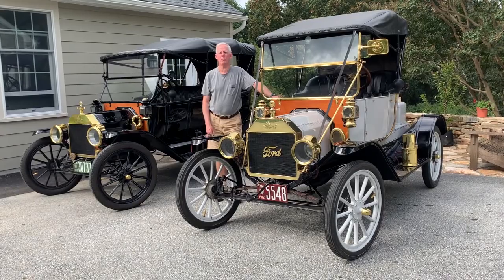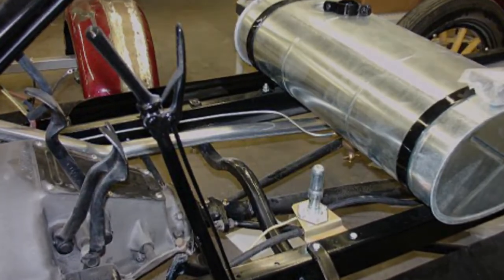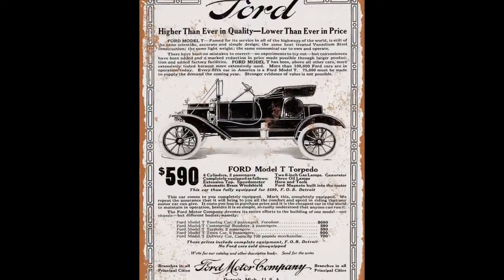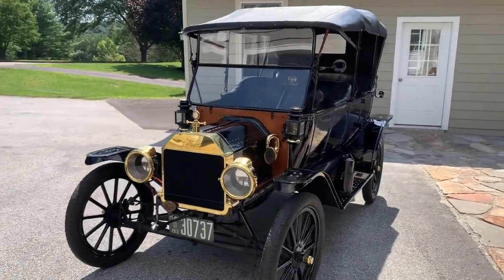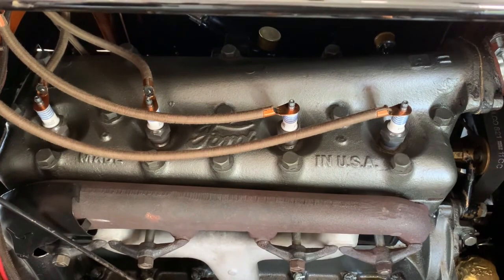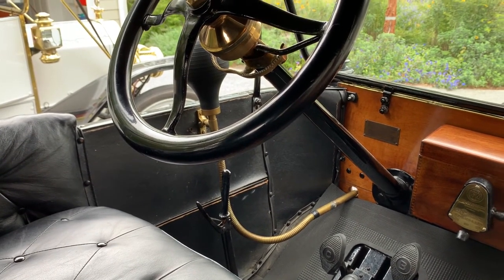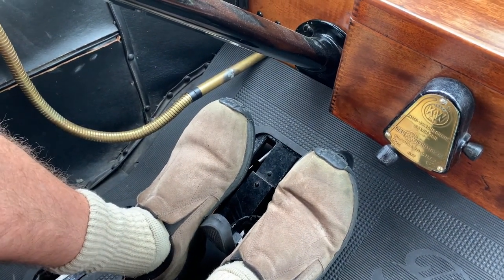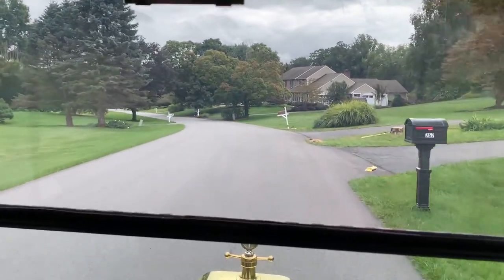Behind the T's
Join Auburn Heights volunteer and Model T enthusiast John Trout as he shares the history and workings of his two Model T's.